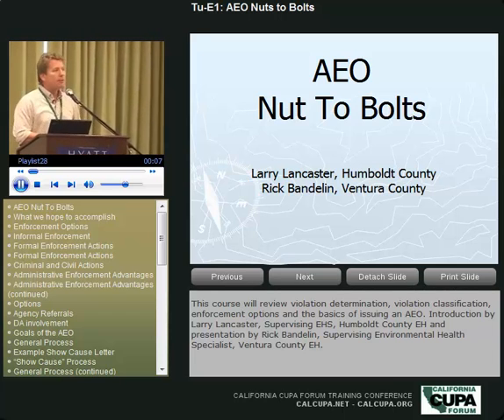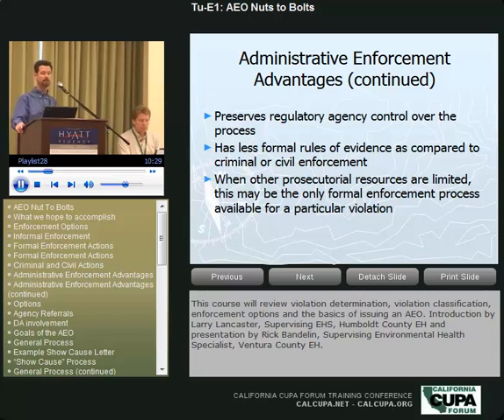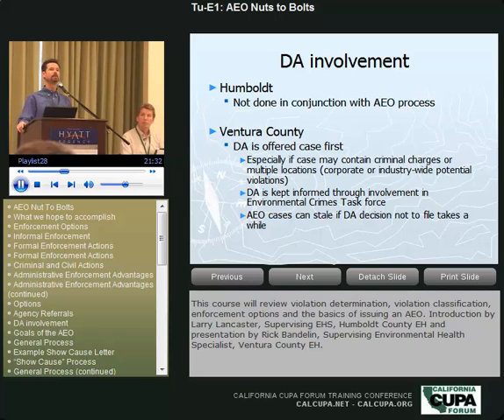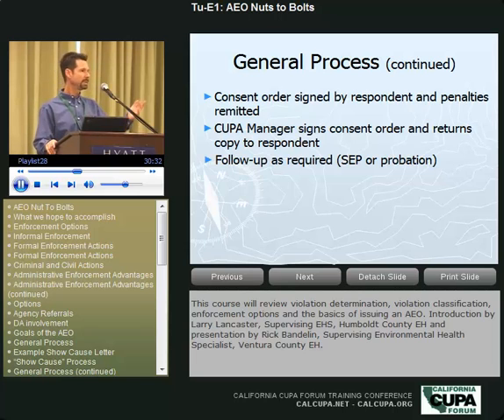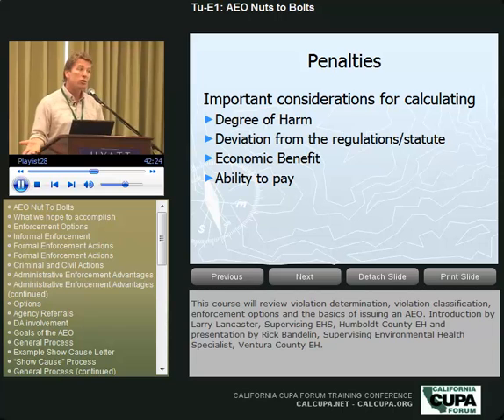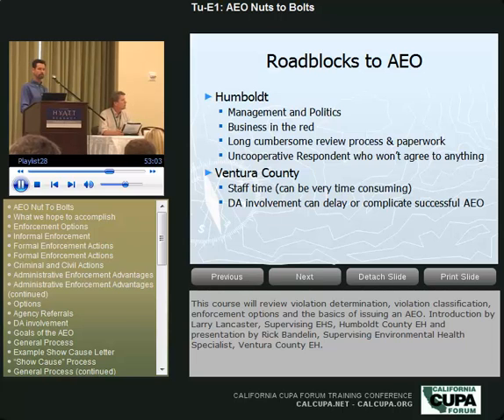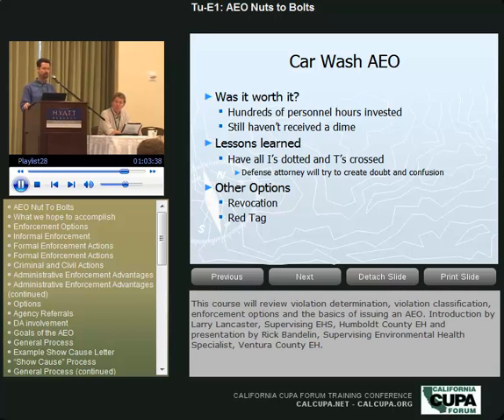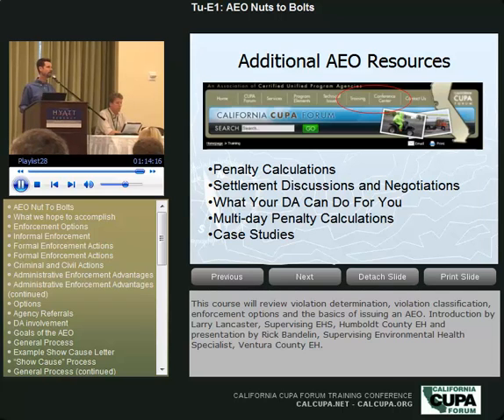AEO Nuts to Bolts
This course will review violation determination, violation classification, enforcement options and the basics of issuing an AEO. This lecture is from the 2011 CUPA Training Conference.